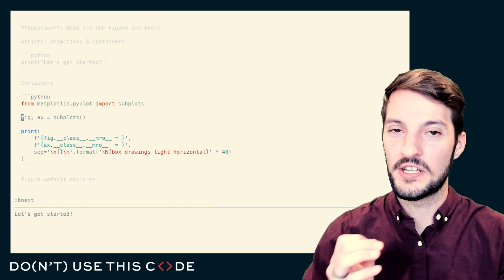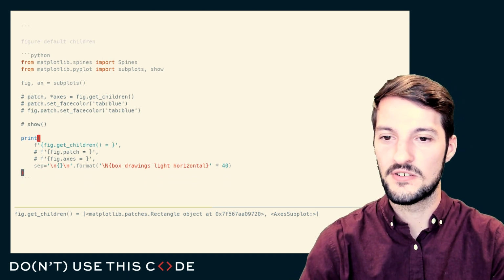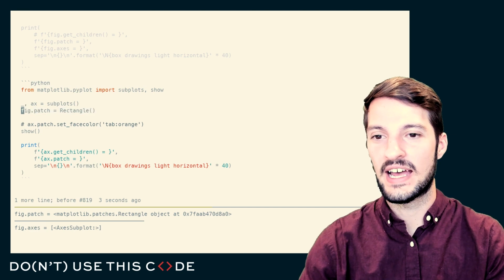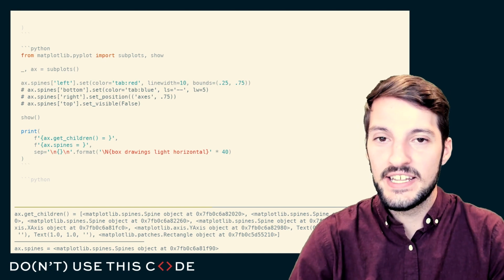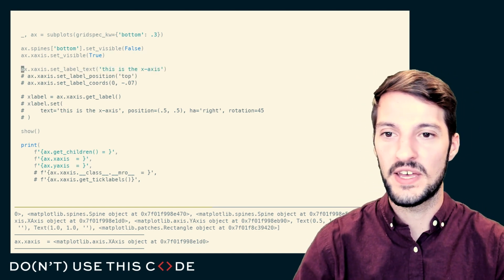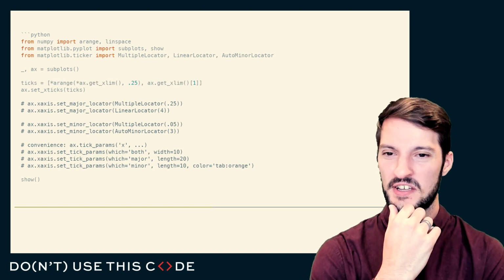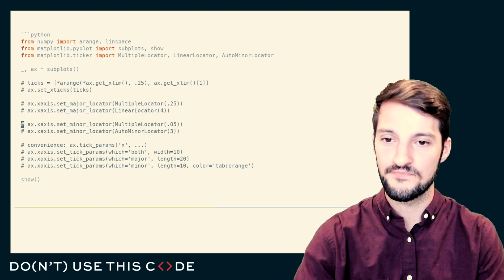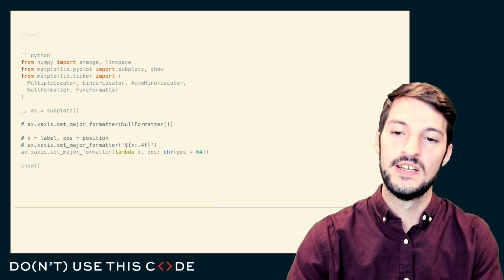What are the Figure and Axes? | Stack Overflow's Matplotlib Problem Part 3